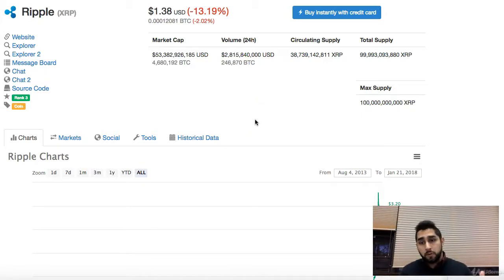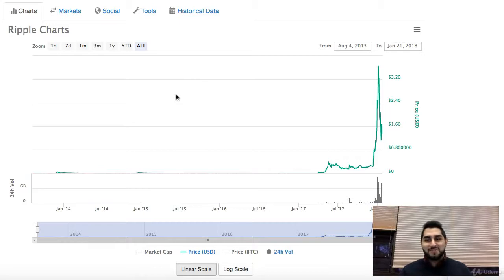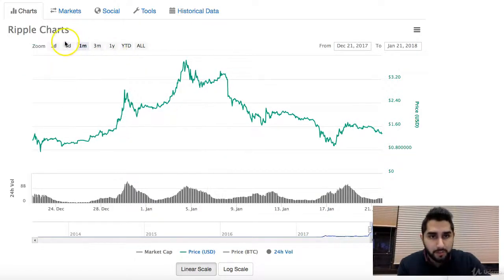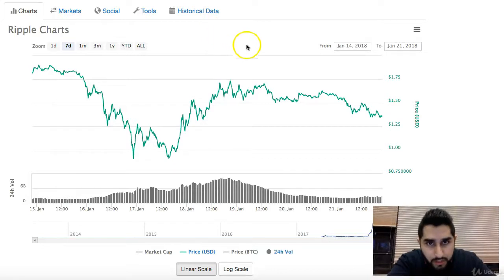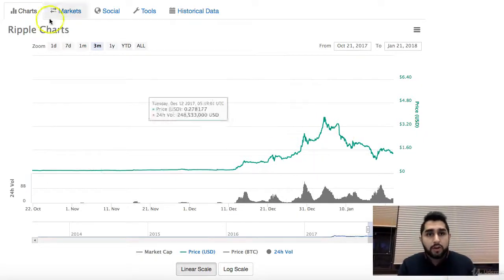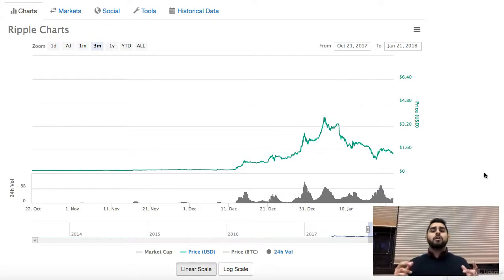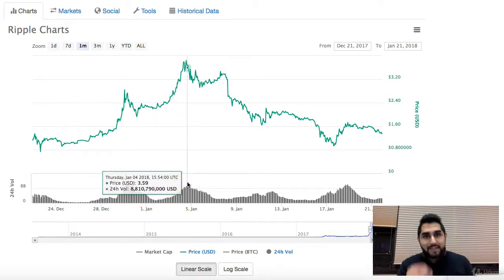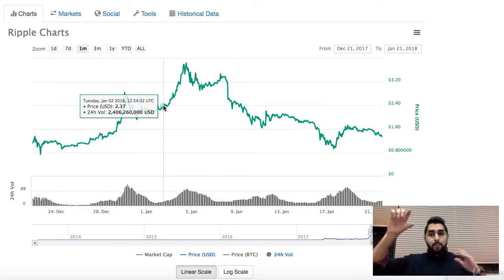When To Buy And Sell Crypto | buy cryptocurrency |best cryptocurrency to invest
Bitcoin was designed with the intent of becoming an international currency to replace government-issued (fiat) currencies. Since Bitcoin’s inception in 2009, it has turned into a highly volatile investing asset that can be used for transactions where merchants accept it.

Could you and should you invest in bitcoin? You can, and it depends on your appetite for risk. Learn the various types of ways you can invest in bitcoin, strategies you can use and the dangers involved in this cryptocurrency.
investing in cryptocurrency
buy crypto
crypto voucher
buy cryptocurrency
best cryptocurrency to invest
best cryptocurrency to buy
cryptocurrency investment
best crypto to invest in
crypto investment
best crypto to buy
crypto to buy